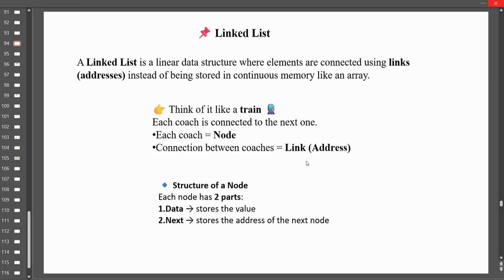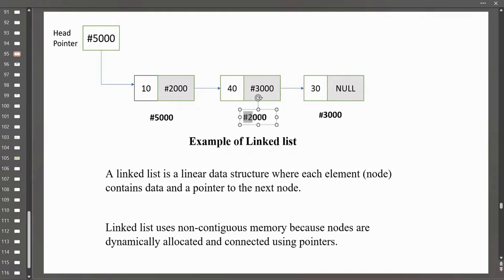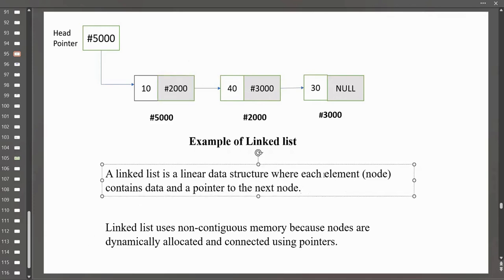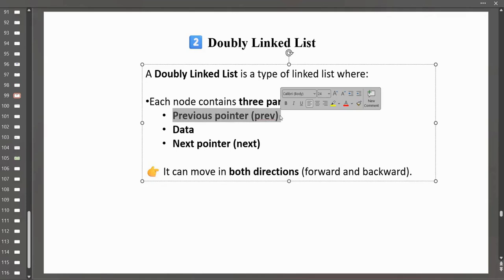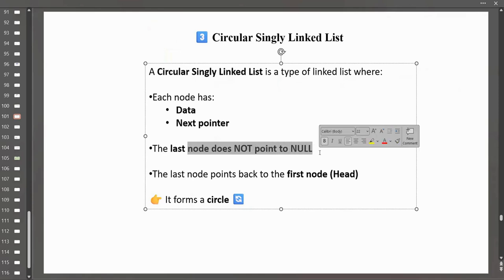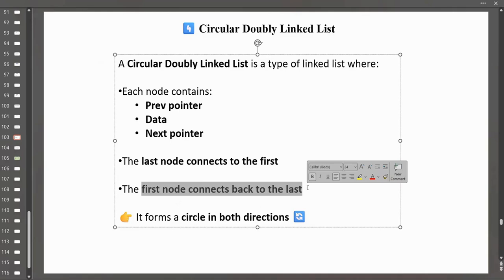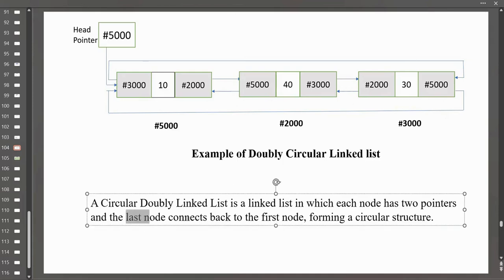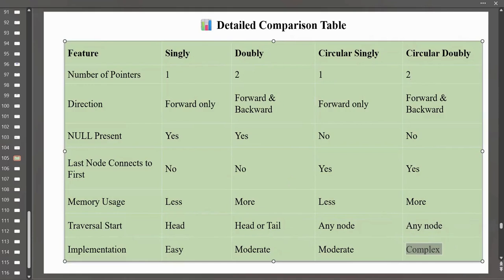Linked List in Data Structure | Types of Linked List Explained | Singly vs Doubly vs Circular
In this video, we explain Linked List in Data Structure in a very simple and beginner-friendly way.

You will learn:

✔ Structure of Node
✔ Circular Singly Linked List
✔ Circular Doubly Linked List
✔ Full comparison of all types

DSA beginners

If you want to understand Linked List concepts clearly and easily, this video is for you.